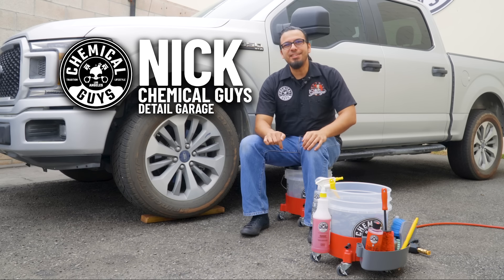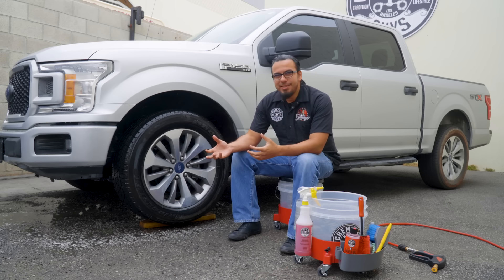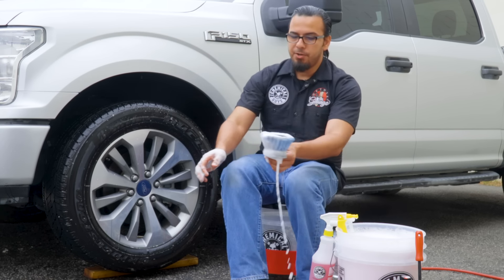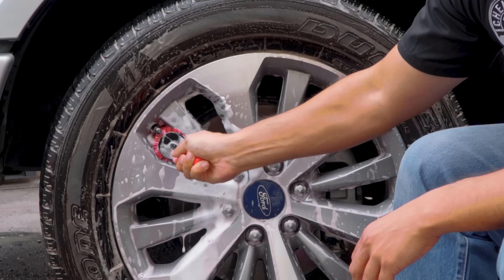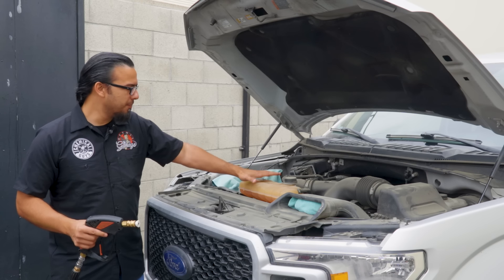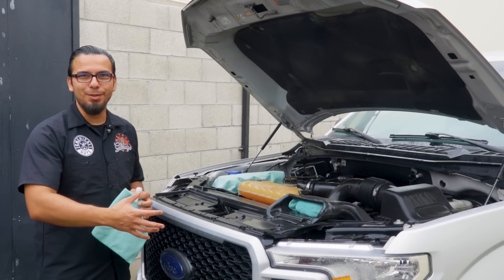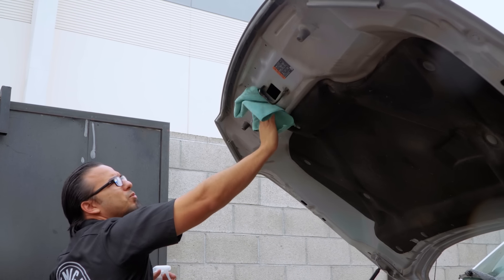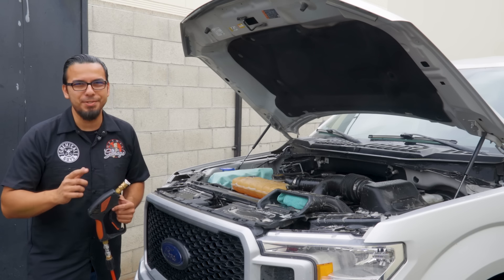Dusty Truck Driven Through A Dry Lake Bed Gets A Full Clean! Wheels & Engine Bay -F150 Series Part 1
In this episode of Chemical Guys Detail Garage, Nick tackles a truck that's been through a dusty, dirty dried-up lakebed.  Sand and dust blowing in every direction can end up getting everywhere in your vehicle - even the Engine Bay!  First, Nick starts with the wheels using Diablo Gel Wheel & Rim Cleaner. Diablo lifts away stuck-on brake dust and road grime with concentrated suspension technology. Oxygen-infused cleaners and slick lubricants guide filth off the wheel and into a foaming lather that will not scratch sensitive surfaces when scrubbing with a brush.  After removing all the sand, dirt and brake dust from the wheels, we move on to address the filthy engine bay using a pressure washer with the TORQ Snubby attachment, and Nonsense Colorless & Odorless All Purpose Cleaner.  Stains, grime, grease, and dirt don’t stand a chance against the strength of Nonsense! The amazing super cleaner is strong on dirt and stains, and gentle on sensitive carpets and fabric surfaces. Using intensive research and development, Nonsense is super concentrated to squeeze the most cleaning power possible into one bottle. 1 gallon of NONSENSE concentrate makes 20 ready to use gallons.

DIABLO GEL OXYGEN INFUSED FOAM WHEEL AND RIM CLEANER